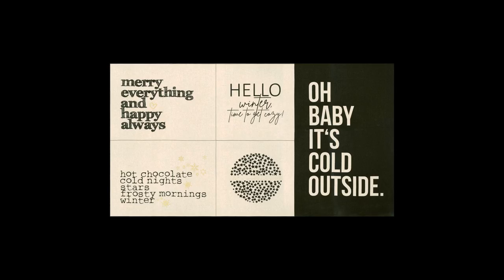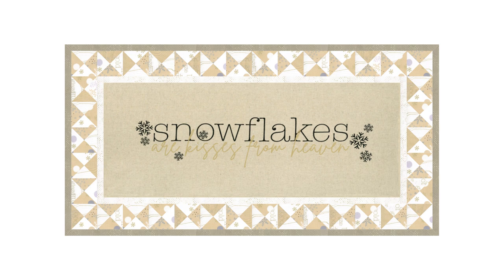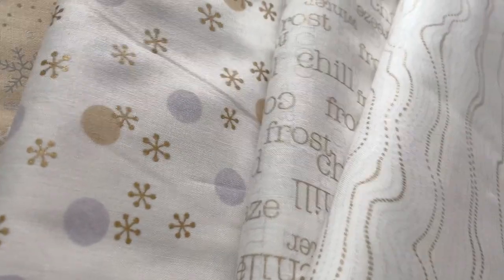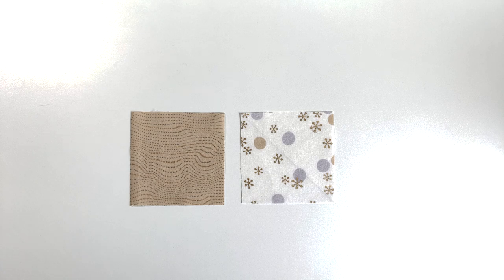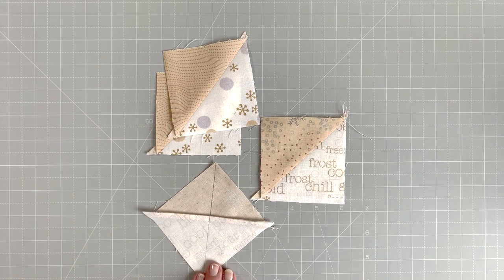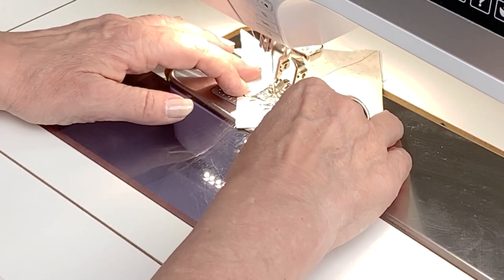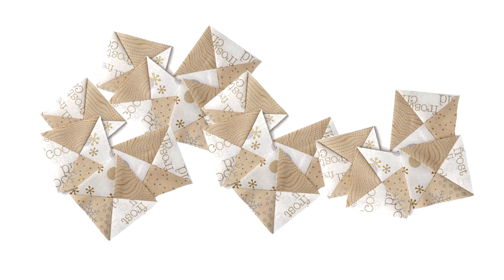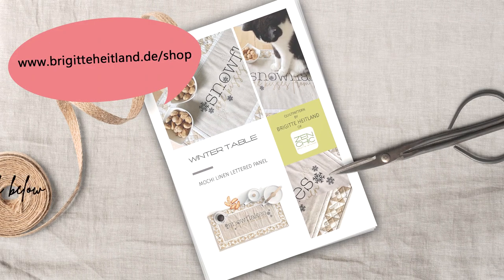Mochi Linen Table runner with hourglass block sewing tutorial | Zen Chic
Take a fabric panel with a winter quote, frame it with hourglass blocks and you get a stylish winter table runner. The video tutorial shows you step by step how to sew the hourglass blocks.
The fabrics in this tutorial are Mochi Linen and Chill by Zen Chic for Moda.

PURCHASE THE COMPLETE PATTERN with materials list and measurements HERE, $5.99

CHILL AND MOCHI LINEN für deutsche Kunden hier (solange vorrätig)

Read our blog or get news regularly by signing up here